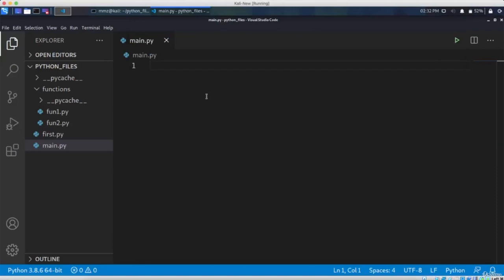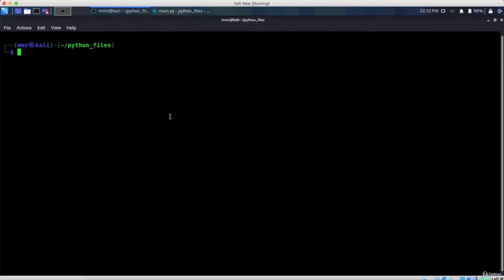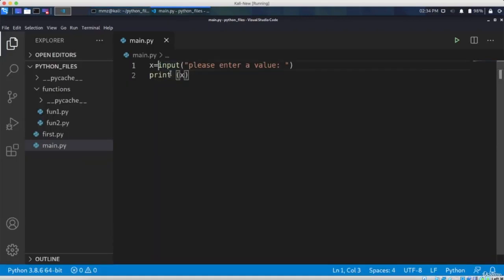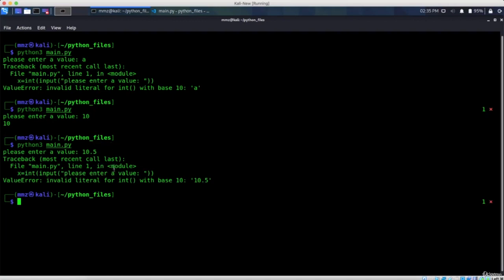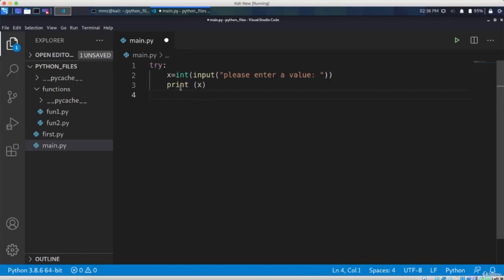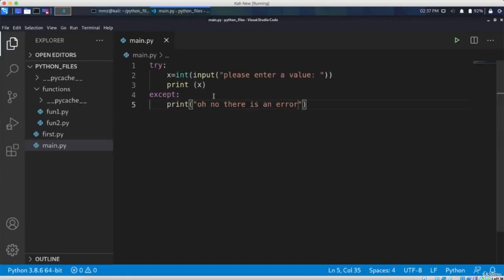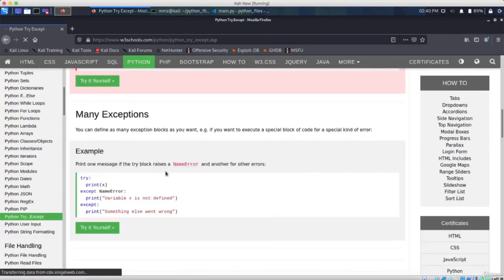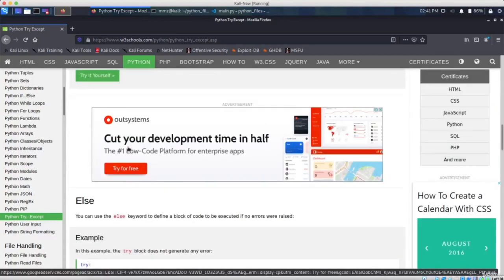Learn Python (for Beginners) - 29. Error Handling